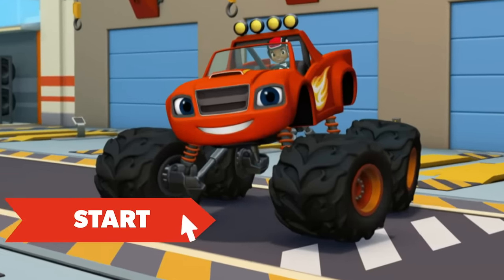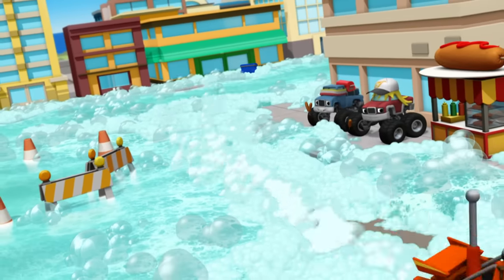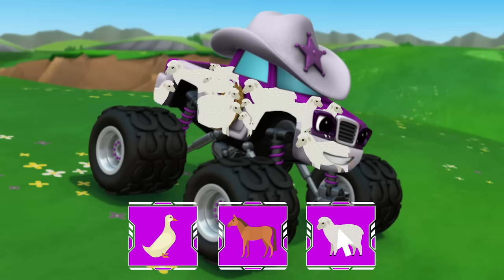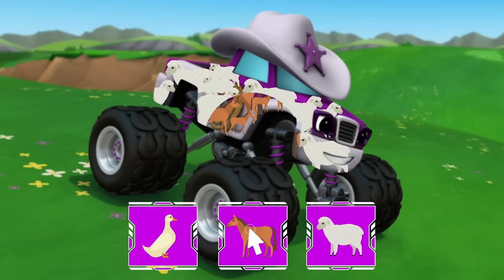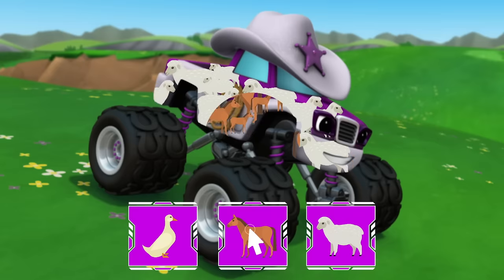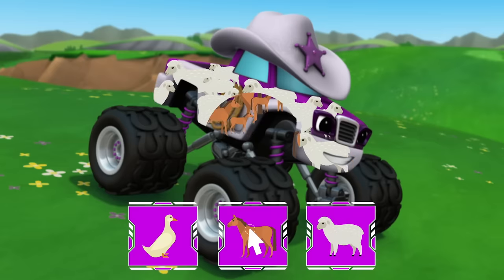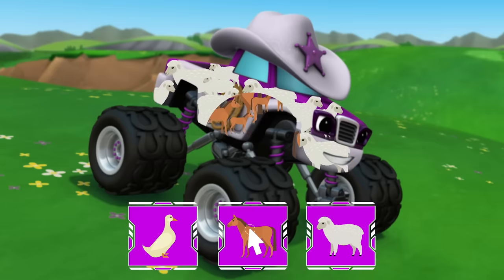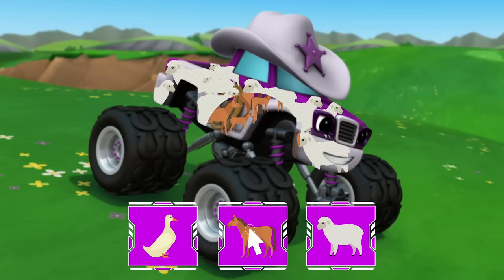Makeover Machines 1-6 Compilation! | Blaze and the Monster Machines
Let's help Blaze and the Monster Machines with a monster makeover! This compilation has every episode of Makeover Machines ever!

**ADVERTISEMENT**